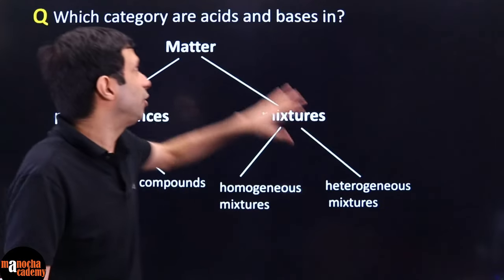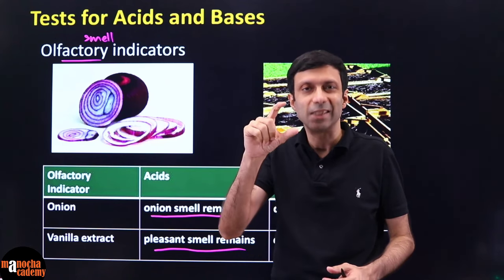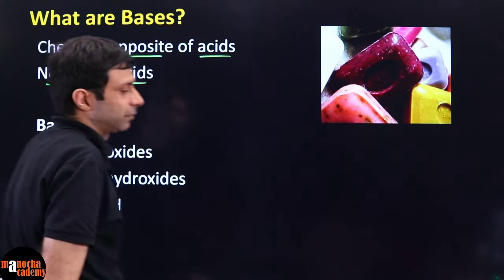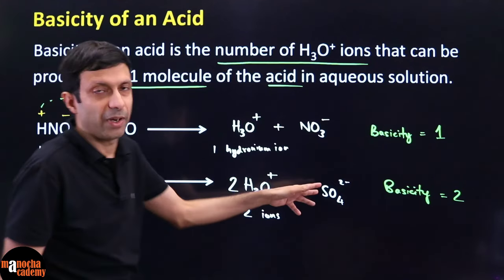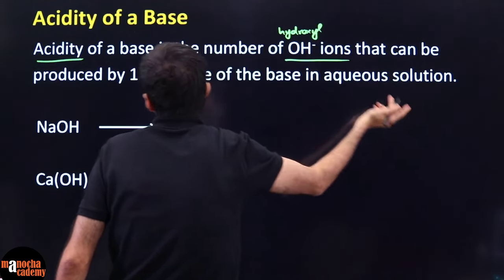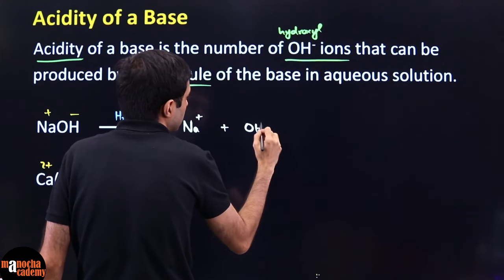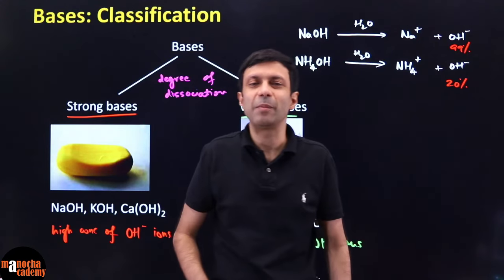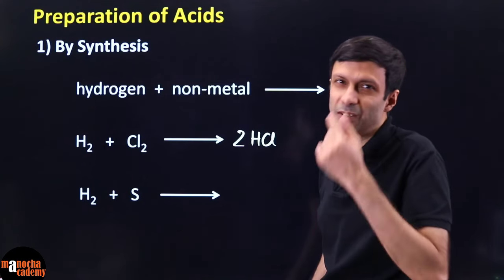Acids Bases and Salts Class 10 One Shot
In chemistry, acids, bases, and salts are three fundamental types of substances with distinct properties and behaviors.

1. Acids:
   - Acids are substances that can donate a proton (H+) to another substance.
   - They are characterized by their ability to increase the concentration of hydrogen ions (H+) in a solution.
   - Acids often have a sour taste and can turn blue litmus paper red.
   - Common examples include hydrochloric acid (HCl), sulfuric acid (H2SO4), and citric acid (found in citrus fruits).

2. Bases:
   - Bases are substances that can accept a proton (H+) or, alternatively, donate hydroxide ions (OH-) in a solution.
   - They are characterized by their ability to increase the concentration of hydroxide ions (OH-) in a solution.
   - Bases often have a bitter taste and a slippery feel.
   - Common examples include sodium hydroxide (NaOH), potassium hydroxide (KOH), and ammonia (NH3).

3. Salts:
   - Salts are compounds formed by the reaction between an acid and a base. This reaction is known as neutralization.
   - In a salt, the hydrogen ion of the acid is replaced by a metal ion (from the base) or another positive ion.
   - Salts are usually composed of positive and negative ions that are held together by ionic bonds.
   - Common examples include sodium chloride (NaCl), potassium nitrate (KNO3), and calcium carbonate (CaCO3).

The pH scale is often used to measure the acidity or basicity of a solution. A pH value less than 7 indicates acidity, a pH value of 7 is neutral, and a pH value greater than 7 indicates alkalinity (basicity). Acids have a pH less than 7, bases have a pH greater than 7, and salts can have a pH close to 7, depending on the ions involved in their formation.